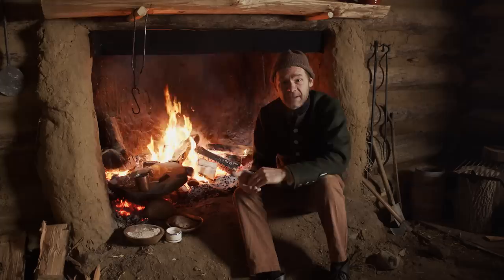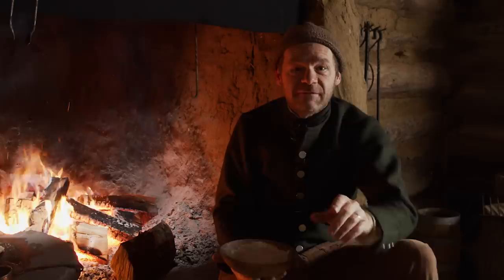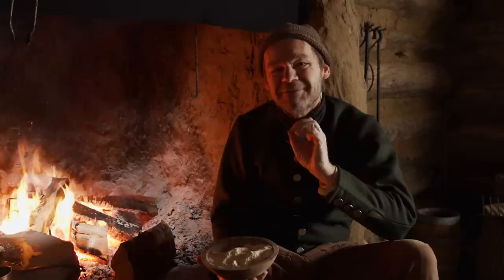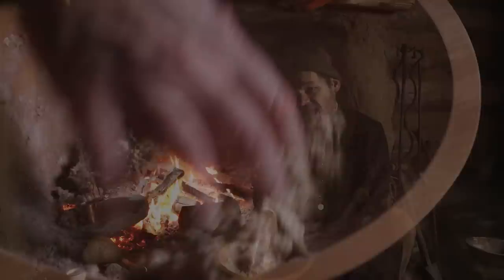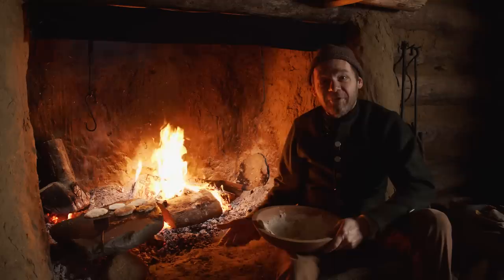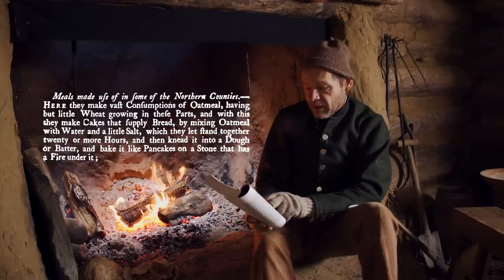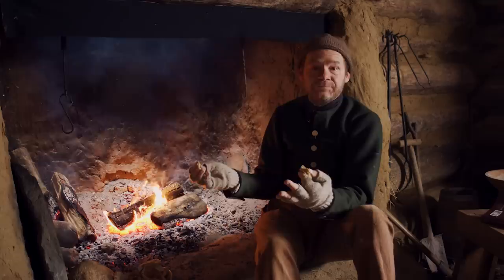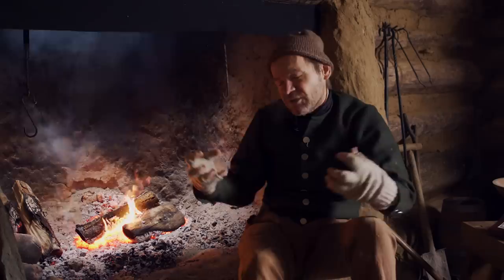Journey of the Journey Cake - Any Grain Will Do - 18th Century Cooking